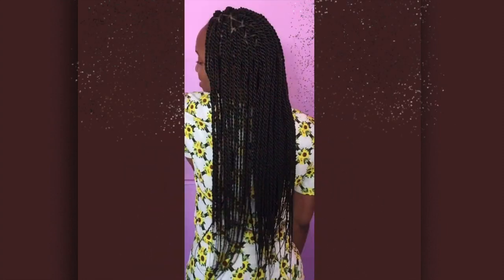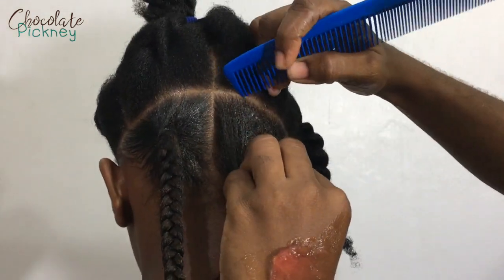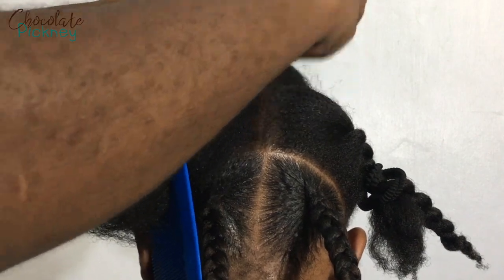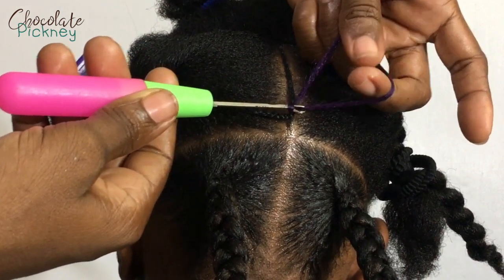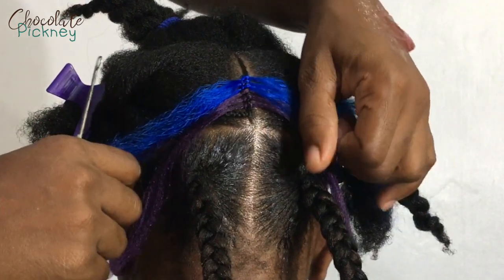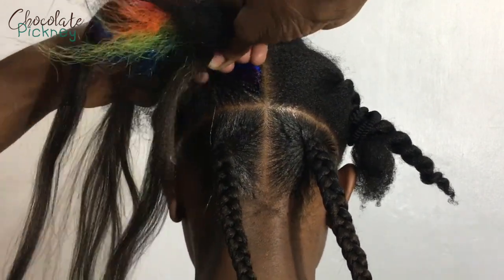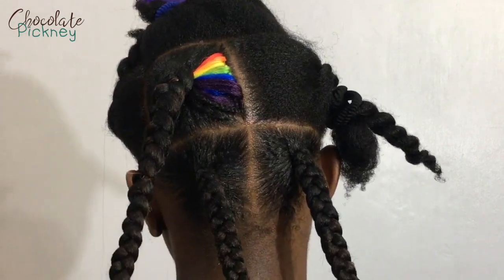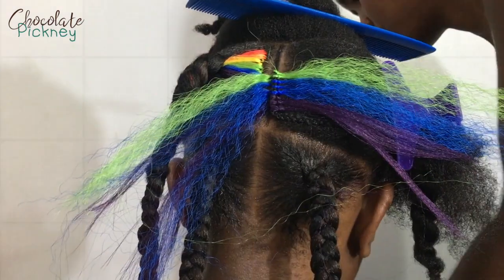#14. 🌈🦄Rainbow Knotless braid🔥🦋🍀🦄 ||| How to add colour to knotless braid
This video shows how to add a splash 🌈 of rainbow colour to knotless braid
 It also shows some DOs and DON’Ts when doing knotless braid hairstyle.

Materials used:
1 pack Ghana Expression braids
coloured soft Jumbo braid
crochet needles
beads 7& rubber band (optional)

How to do knotless braid, how to add colour to hair, How to do braided bob, on long hair, how to do bob hairstyle on short hair, crotchet braid